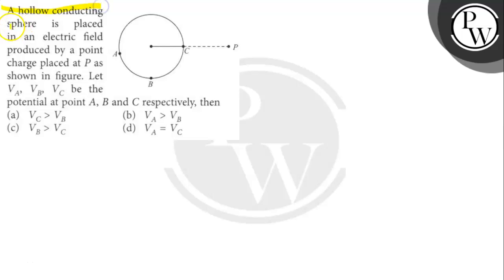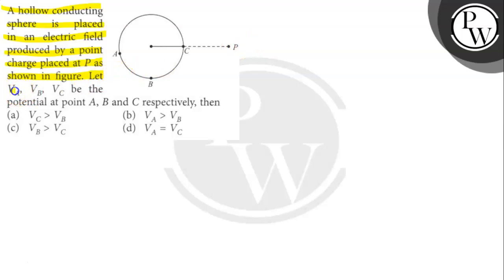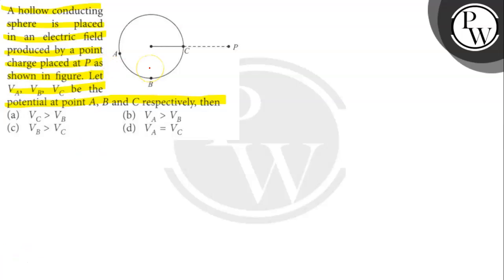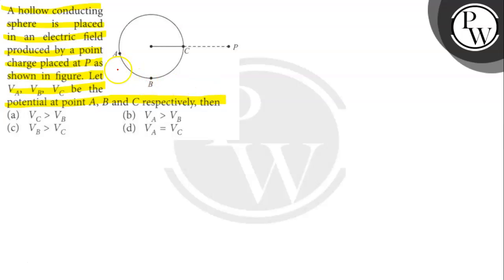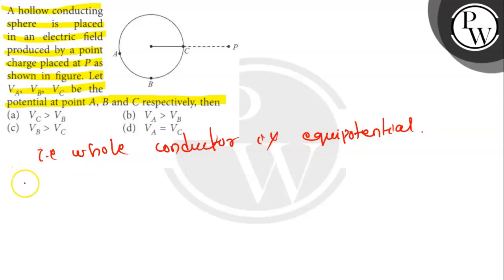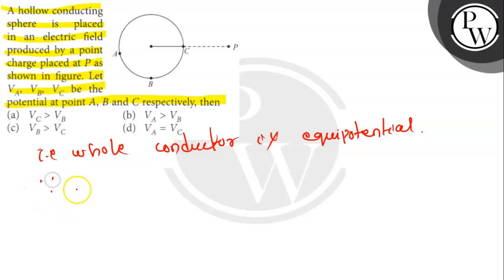A hollow conducting sphere is placed in an electric field produced by a point charge placed at \...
A hollow conducting sphere is placed in an electric field produced by a point charge placed at \( P \) as shown in figure. Let \( V_{A}, \quad V_{B}, \quad V_{C} \) be the
\( \mathrm{P} \)
W potential at point \( A, B \) and \( C \) respectively, then
(a) \( V_{C}V_{B} \)
(b) \( V_{A}V_{B} \)